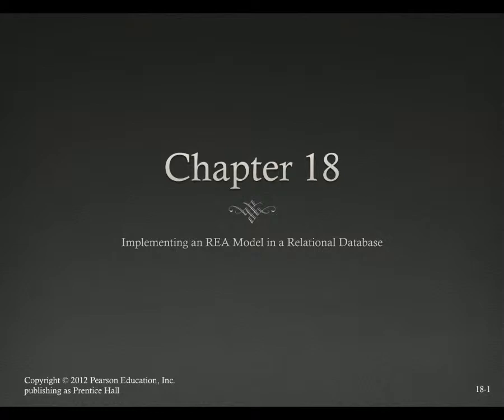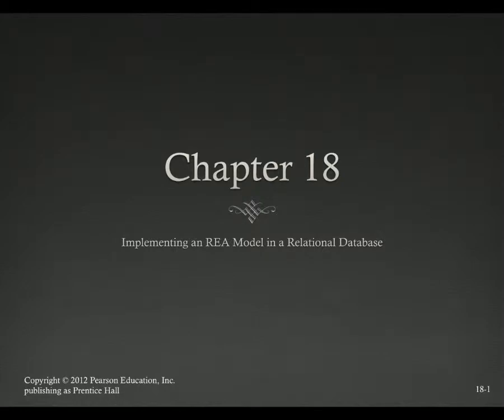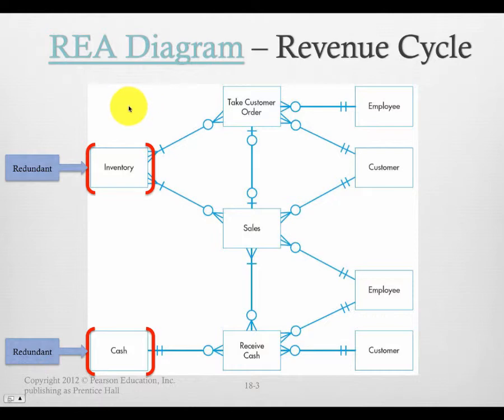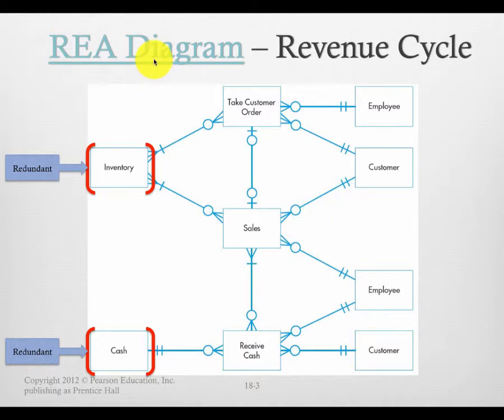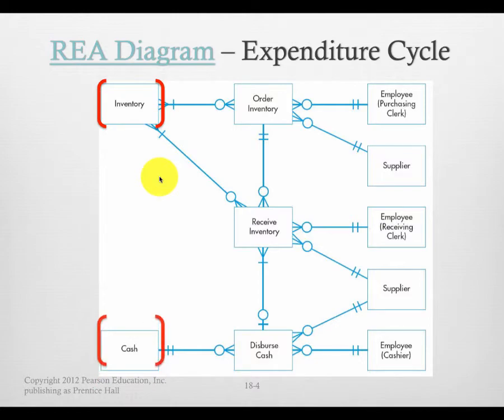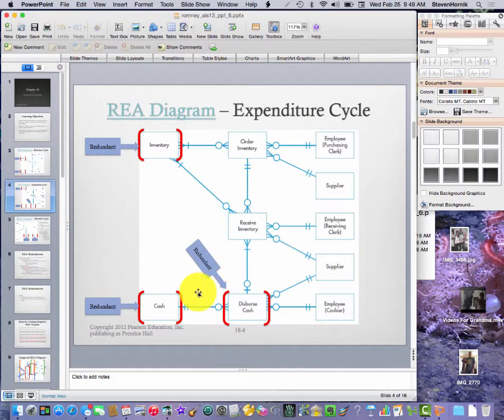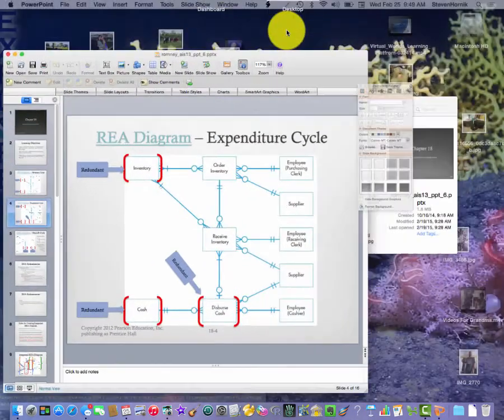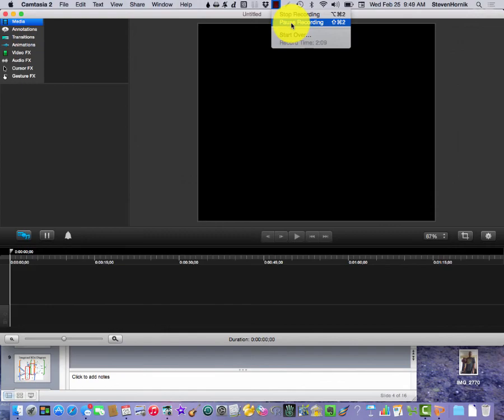Test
Table of Contents:

00:24 - Learning Objectives
00:34 - REA Diagram – Revenue Cycle
01:43 - REA Diagram – Expenditure Cycle